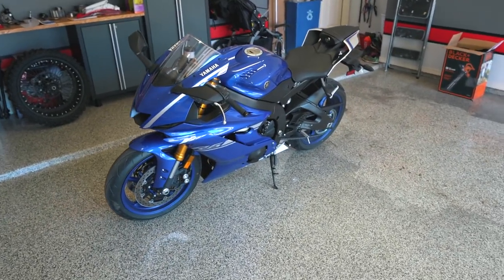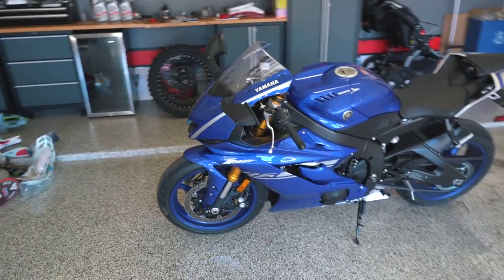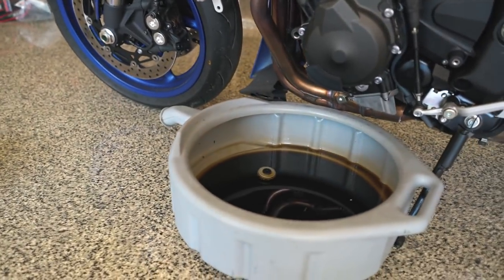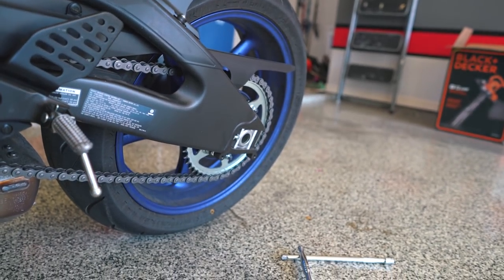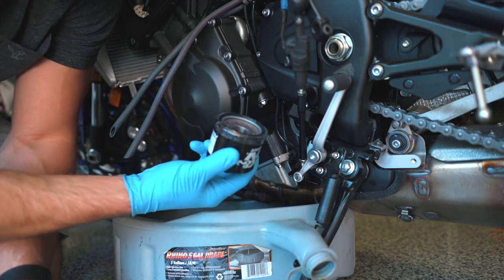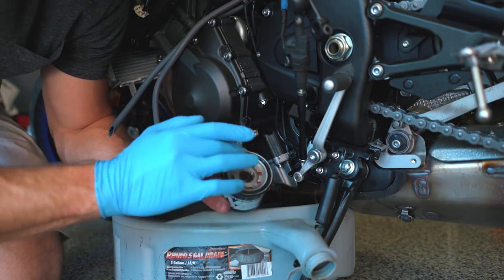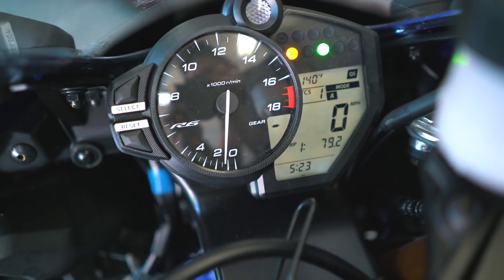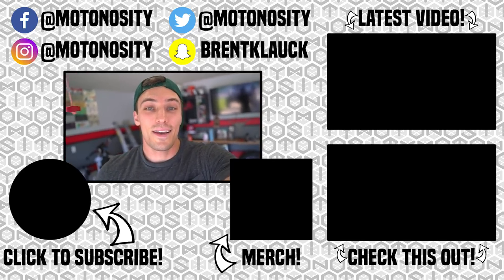HOW TO: Oil Change on a Yamaha R6 (2017-Current)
So you need to do an oil change on your Yamaha R6, but you're not quite sure how? Look no further! I'll walk you through the whole process of how to remove your plastics, tell you what oil and tools to use, show you how to change your oil and oil filter, and put it all back together!

*TOOLS/SUPPLIES NEEDED*
Oil (2.75qt)
Oil Filter (optional)
Rear Stand (optional)
Drain Pan (optional)
Allen Tools/Sockets (4mm & 5mm)
Sockets/Wrenches (10mm & 17mm)
Yamaha Oil Filter removal tool (or screw driver)
Torque Wrench

*MY EQUIPMENT*
Vlog Camera
Lens for Camera

I'm 27, living in Austin, Texas. Follow my life riding motorcycles, crawling my Jeep, & showing why Life's Better With Horsepower!